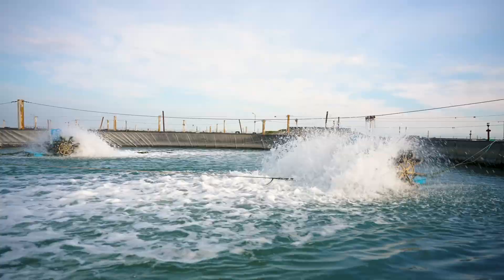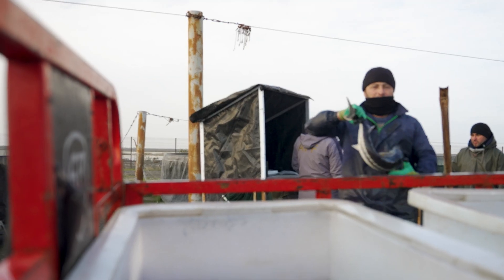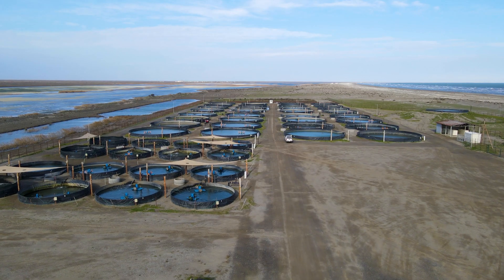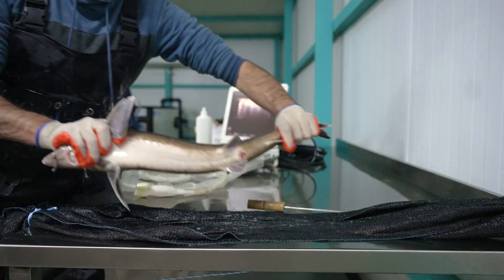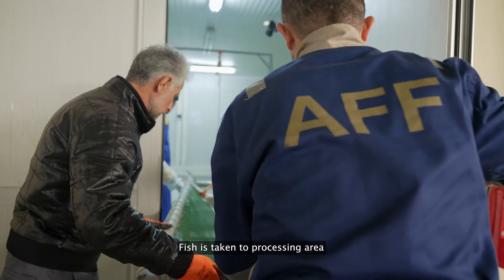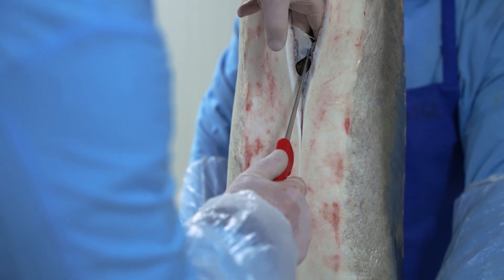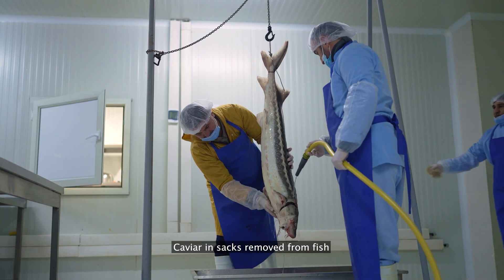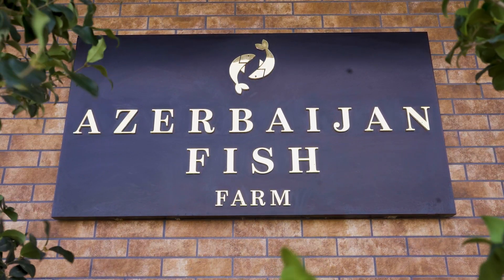They Produce TONS Of Black Caviar Every Week! Black Sturgeon Caviar Plant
Azerbaijan Fish Farm LLC is the pioneer of sustainable and progressive fish breeding and caviar production in Azerbaijan.

In 1954, the first ever in Azerbaijan and one of the first in the world, an experimental aquaculture farm was built in Neftchala region of Azerbaijan, in close proximity to the estuary of Kura river. Since then, we have been modernizing it immensely, and today we produce Baku Caviar from three fish species: Russian sturgeon, sevruga and beluga. We supply the high-end and most prestigious hotels, sale points and restaurants of Azerbaijan with our exclusive caviar.

We not only preserve, but also restore population of the precious fish species in Caspian Sea. Some of our great initiatives include releasing 10 fingerlings for each jar of caviar sold, restocking Caspian Sea with the endemic Caspian Salmon fingerlings, investment into research and development towards improvement of the Caspian ecosystem and many others.
We cooperate with international Blue Marine Foundation and help to protect spawning ground in Kura and Araz rivers. We also help to develop a strategy to reduce harvesting of wild sturgeon and salmon. To this end, we partnered with the University of Stirling in Scotland to test innovative approaches and methodologies. We strive to establish proper research and development potential which would support and complement our productions process